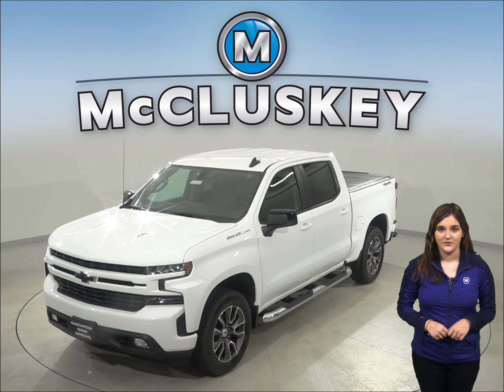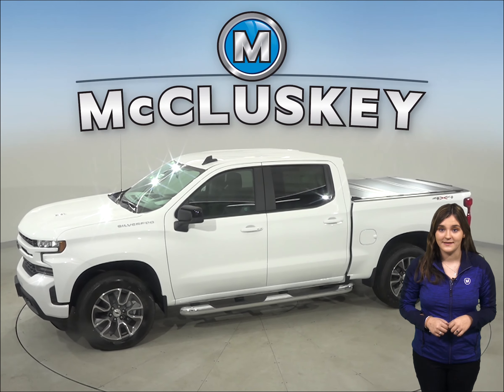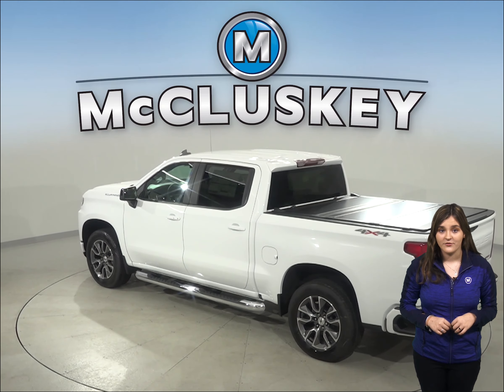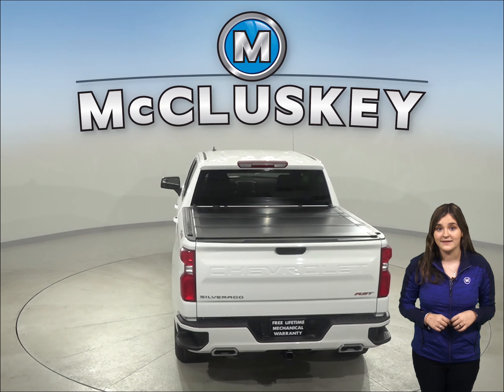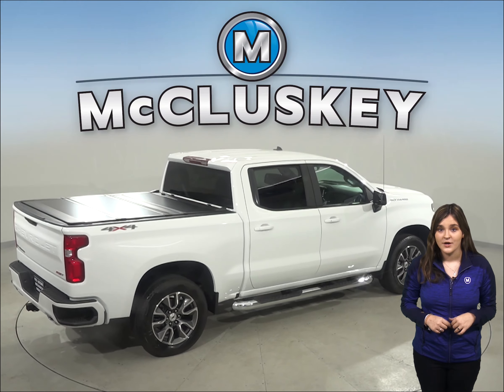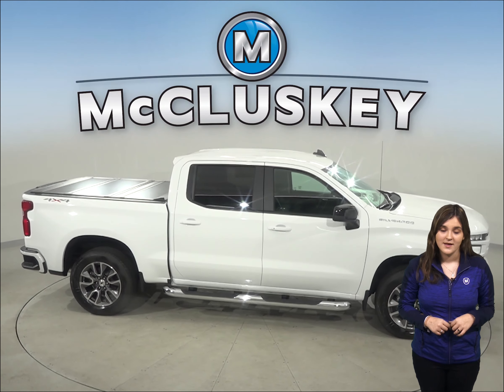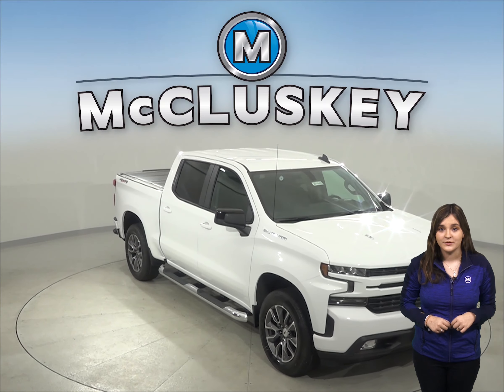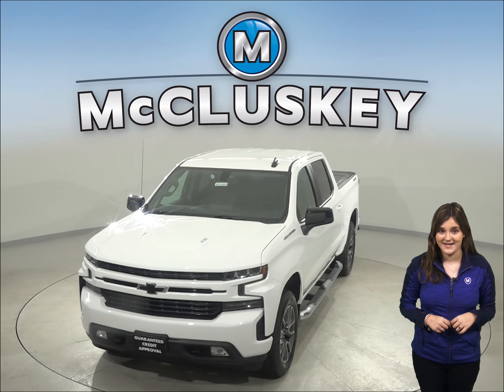201660 New 2020 Chevrolet Silverado 1500 Truck Test Drive, Review, For Sale -